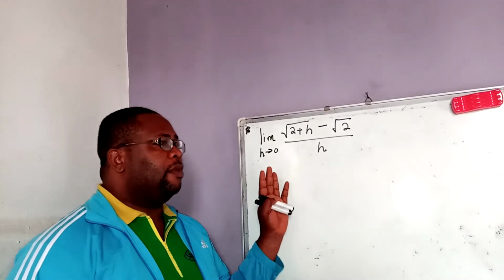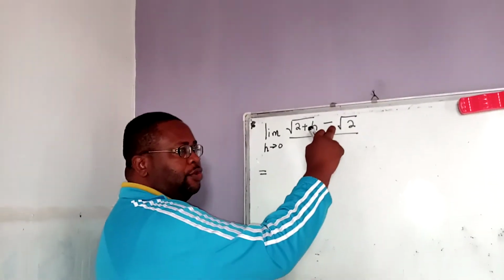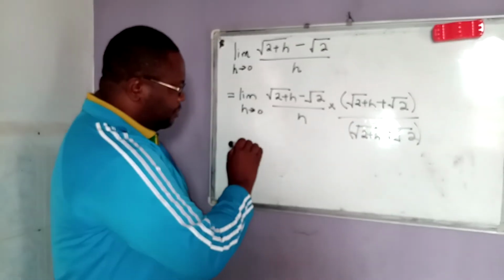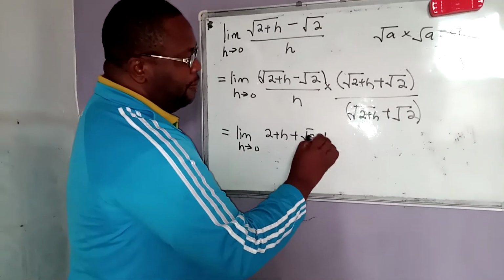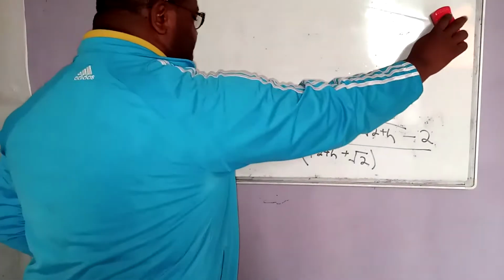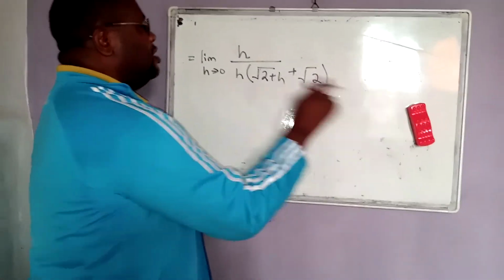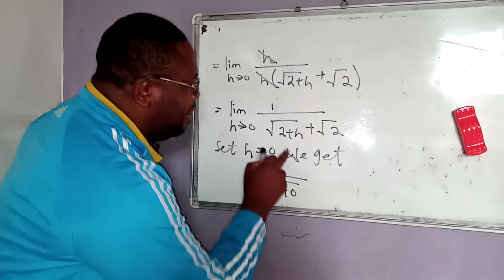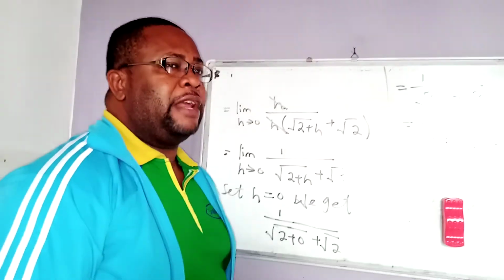CERP TV/ CALCULUS/ INDETERMINATE FORMS / PROBLEM 5